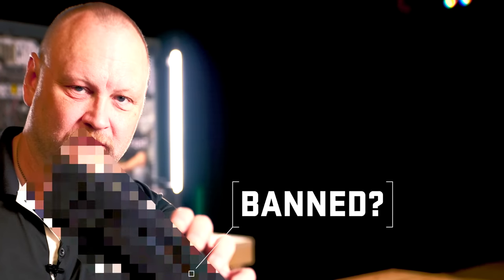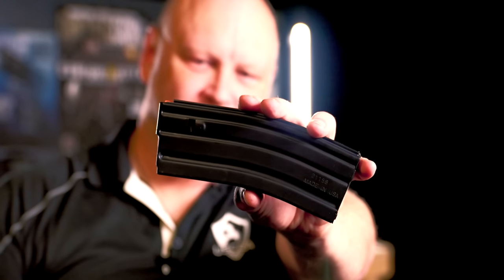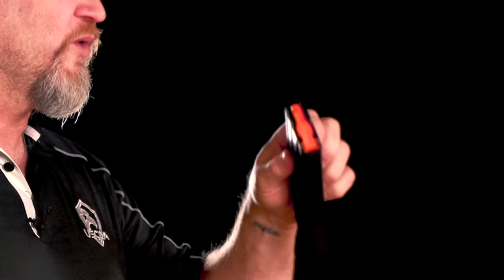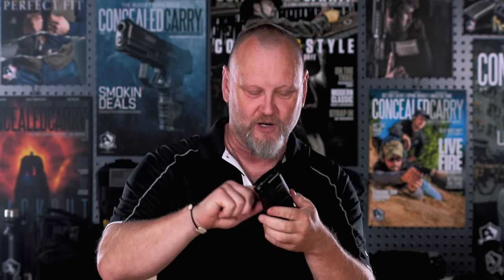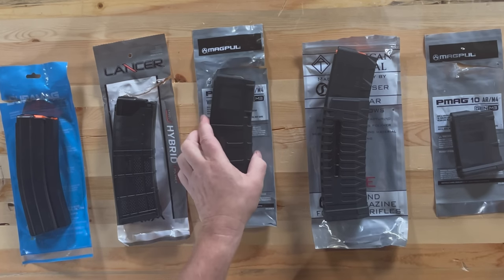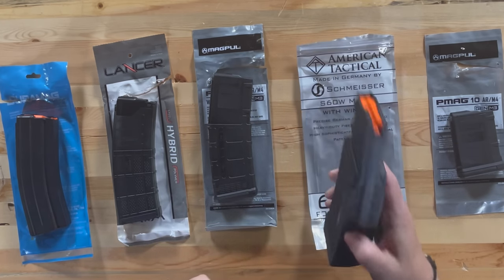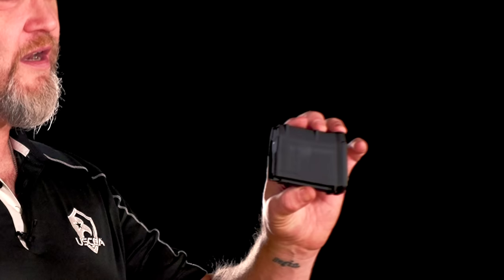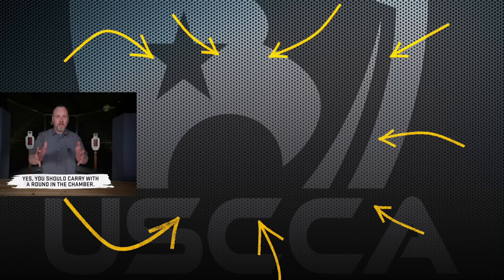Get these magazines before they’re banned…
00:00 Intro: ⅓ of gun owners claim to have used their gun in self-defense.
00:32 2021 National Firearms Survey overview.
01:45 Specific gun-owner data findings.
03:04 Do you have a home-defense plan?
03:49 How many gun owners carry concealed?
04:53 Gun-owner demographics.
05:16 Kevin’s big takeaways from this survey.
06:11 Fatalities versus incidents.

Already a Member? You could be earning BIG rewards!
Invite a new member to join the USCCA and you will get a FREE $200 USCCA store credit* when they join. Easily invite friends to join from your secure member account OR send them this

*USCCA referral program credits can only be used at the USCCA.com Store, to be redeemed for up to $200 in USCCA products. Referral credits have no cash value.